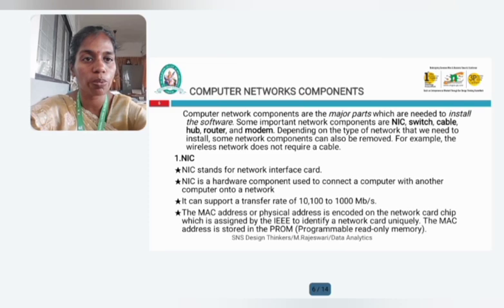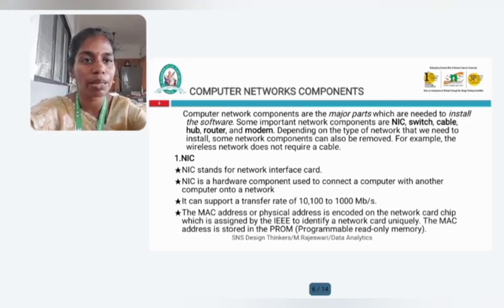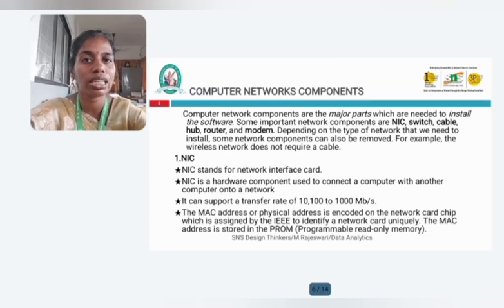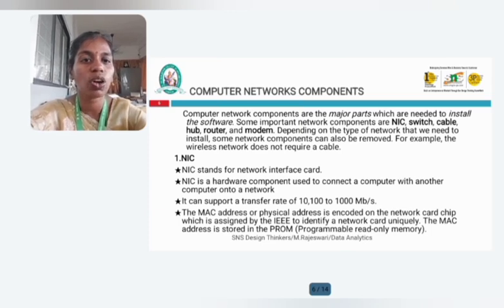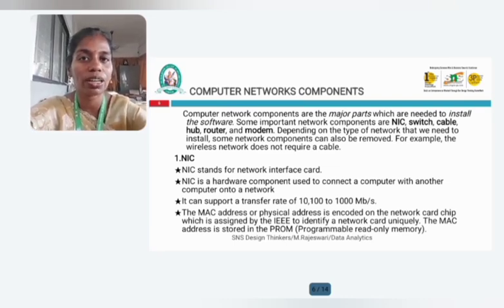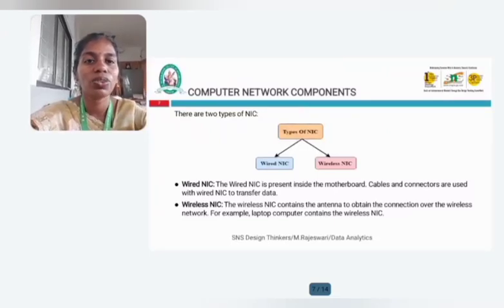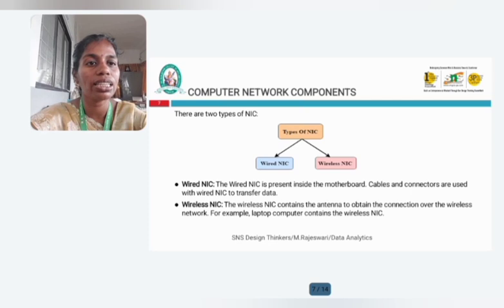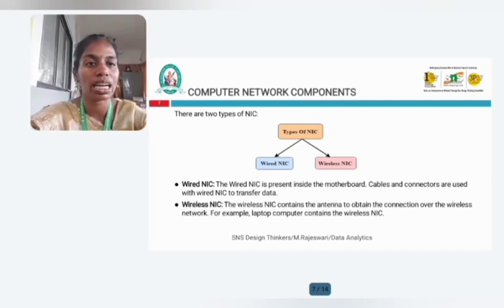Mrs.M.Rajeswari|Assistant Professor |Computer Network Components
In this Video Iam explaining about Basic components required to create one computer Networks.. NIC is explained and I have Explained its purpose while creating computer network.. physical address storage information also discussed in this session snsinstitutions snsdesignthinkers designthinking education # software engineering